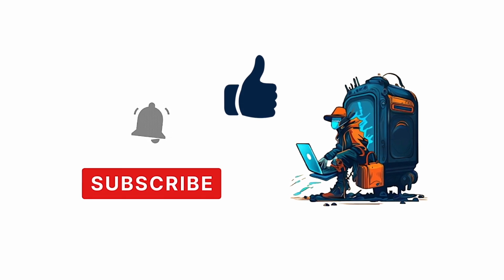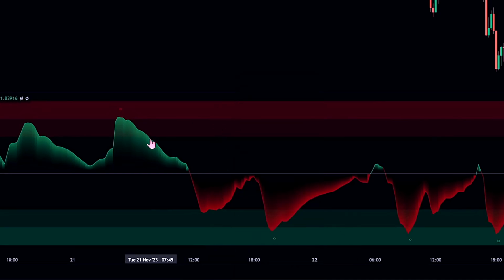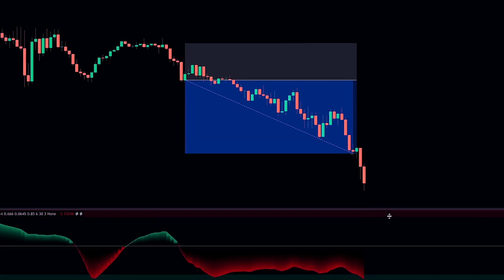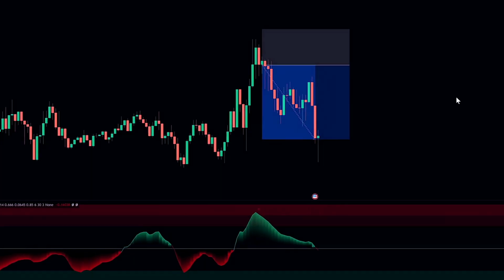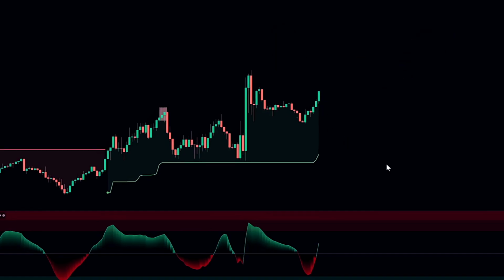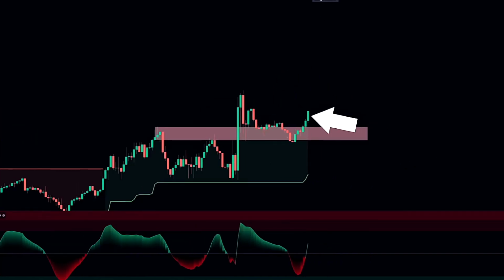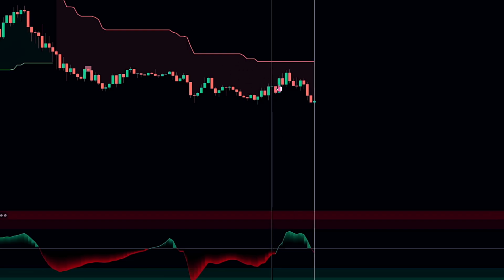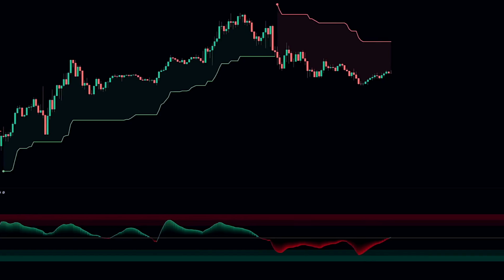Every Indicator Failed… Until I Found This Secret Trend Filter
Tired of trying indicator after indicator, only to get false signals and failed trades? In this video, I reveal a secret trend filter that cuts through the noise and delivers high-accuracy buy & sell signals for Forex, Crypto, and Stocks. If every indicator has let you down — this one won’t.

✅ What You’ll Learn:
⚡ Why most indicators fail traders
📊 How this secret trend filter works
🎯 Clear Buy & Sell Entries with Zero Guesswork
💹 Perfect for Day Trading & Swing Trading
📈 Backtested Results + Live Chart Examples

💡 Pro Insights:
🚀 Filters out fake signals & noise
📈 Improves trend accuracy dramatically
💹 Works on Forex, Crypto & Stocks

🎥 Don’t miss the live examples where this filter beats every other tool.
💬 Have you tried too many indicators before? Comment your experience below!

Want me to also spin a few short, punchy thumbnail text ideas for this one (like “The Only Indicator That Works” or “Goodbye Fake Signals”)?